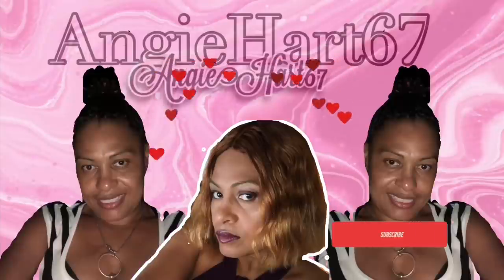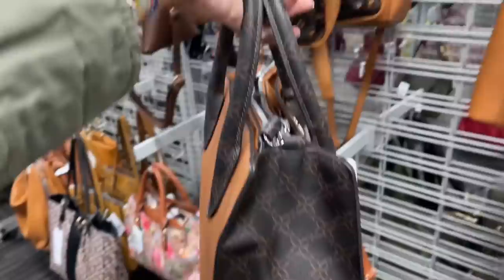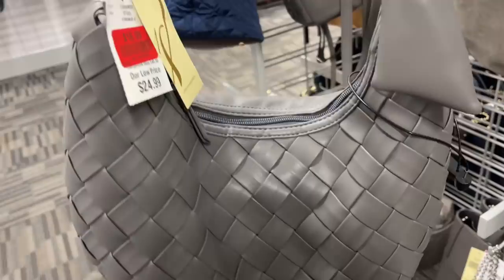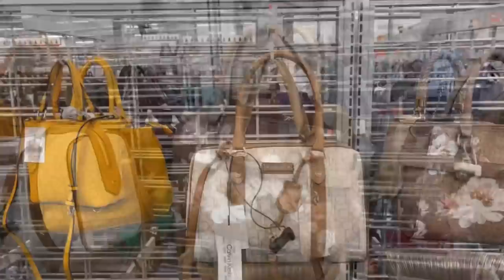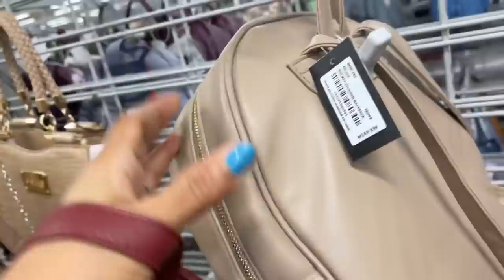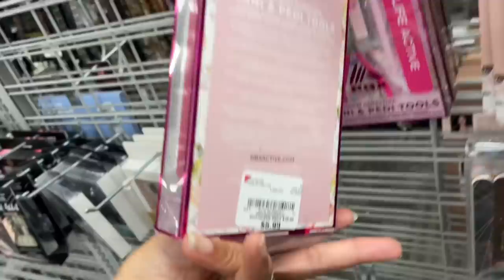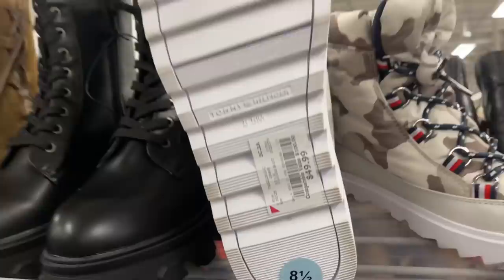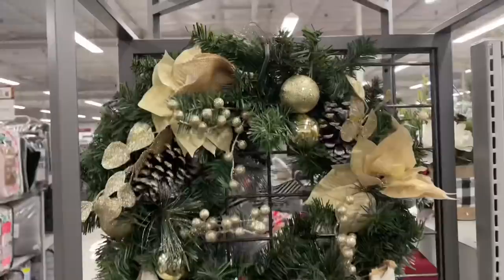BURLINGTON ~🎁GIFTS IDEA 🎁 BAGS, BEAUTY and CHRISTMAS DECORS November 5, 2021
Hi friends, join me today at Burlington. Gifts ideas and some Christmas decorations. I appreciate all your support. 💕

This is a shopping/haul and reviews channel.